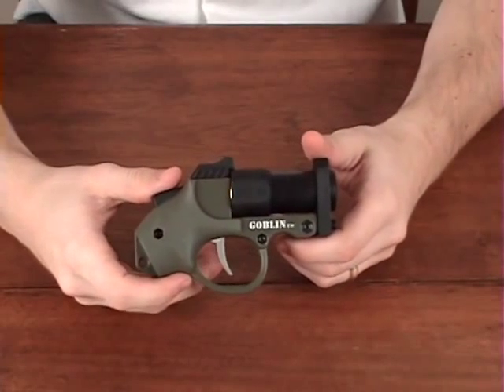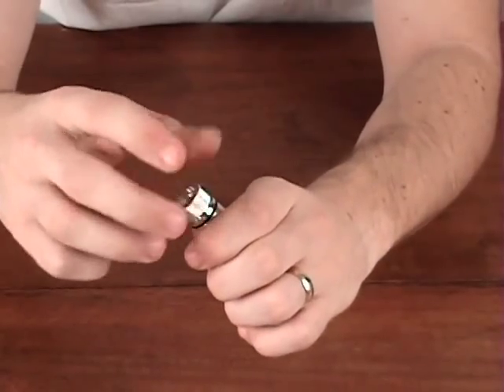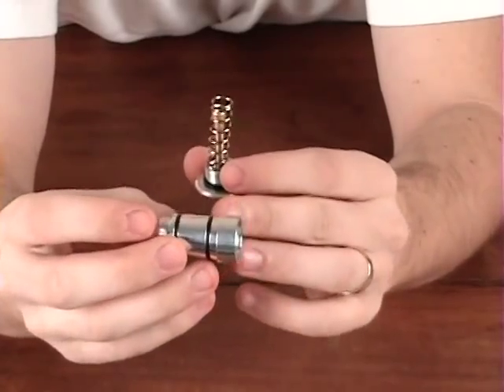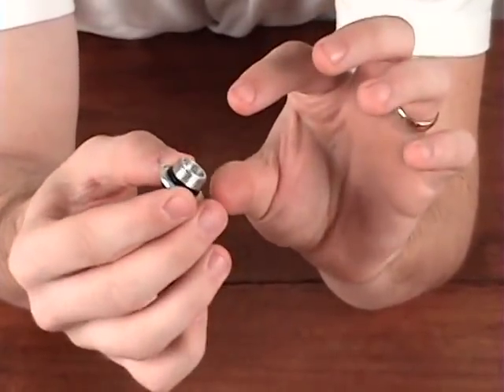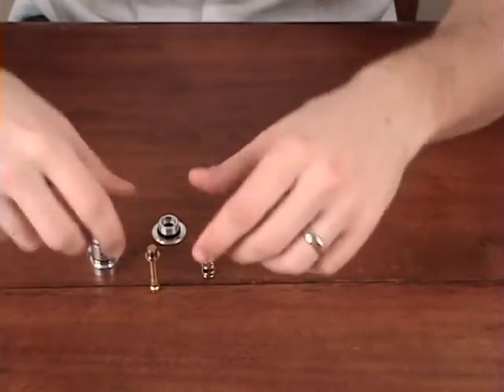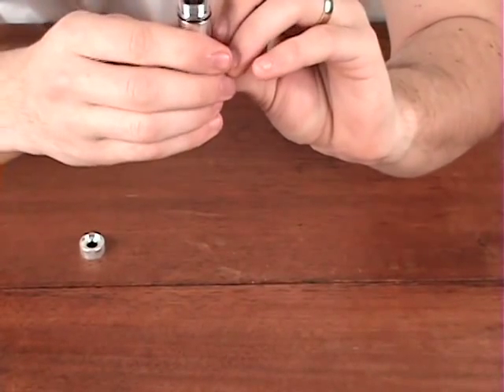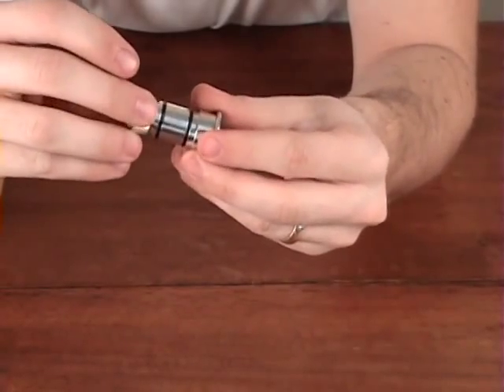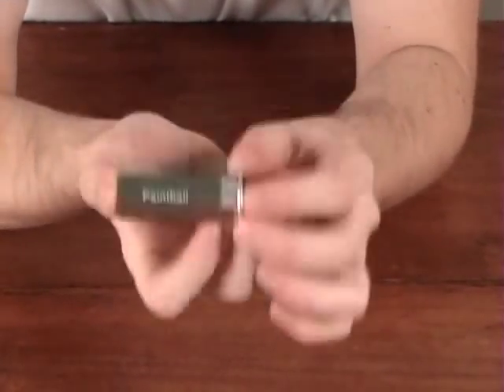Goblin Solo Air Cartridge Disassembly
Aj from Modern Intel shows us how to disassemble a Goblin Solo Air Cartridge. Learn how to properly disassemble the cartridge and what o-rings to replace.